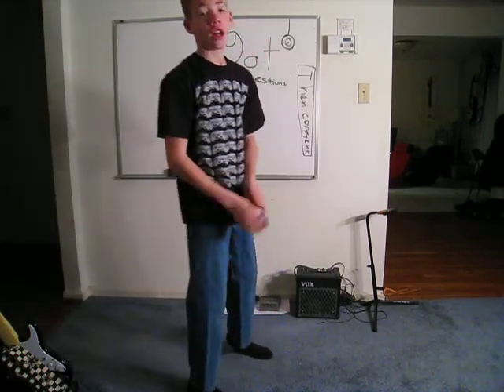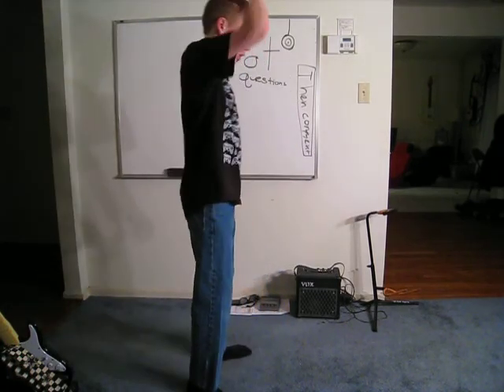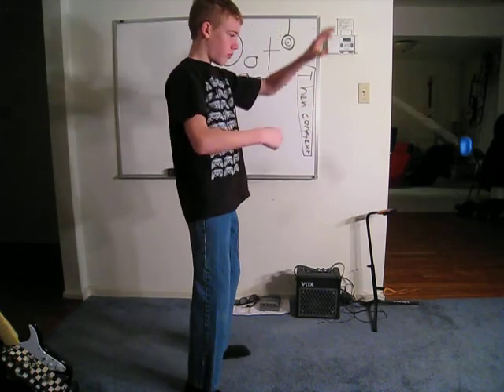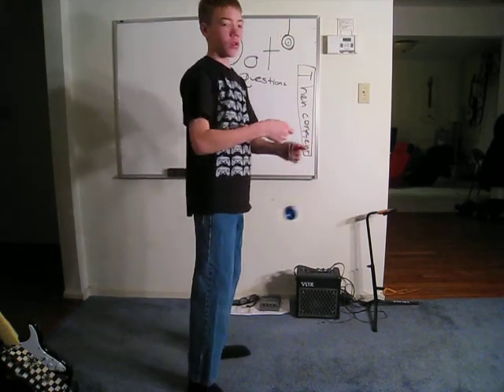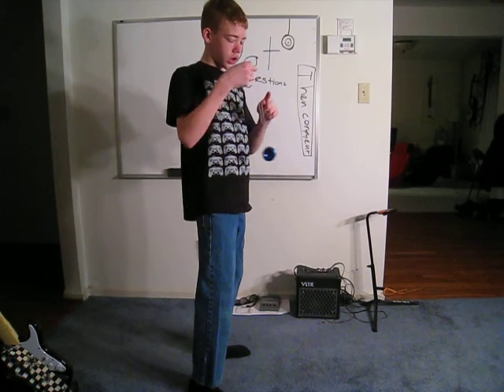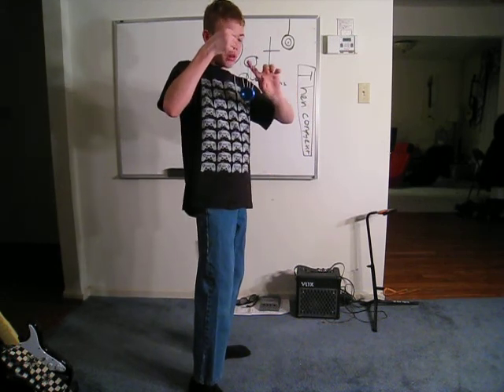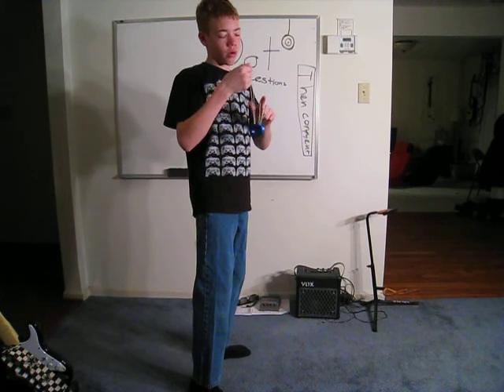How to do Ripcord